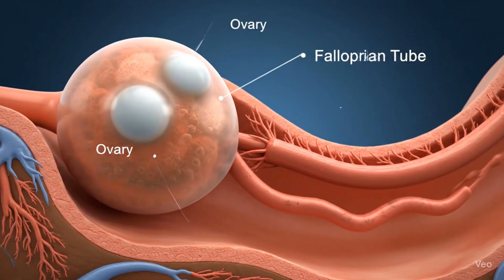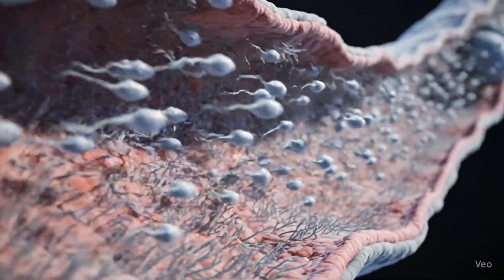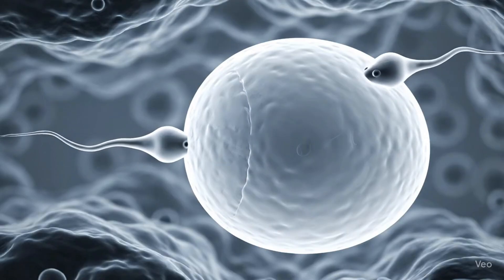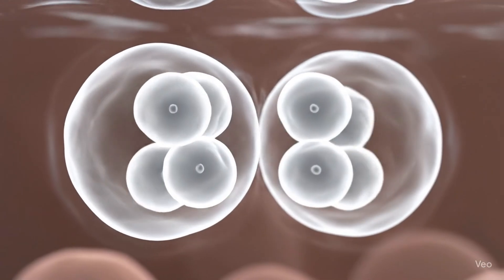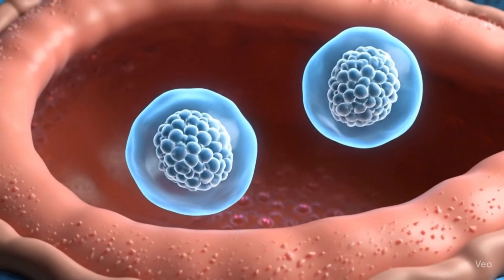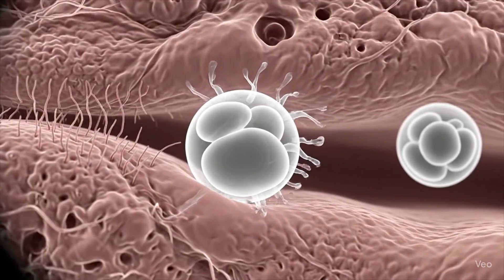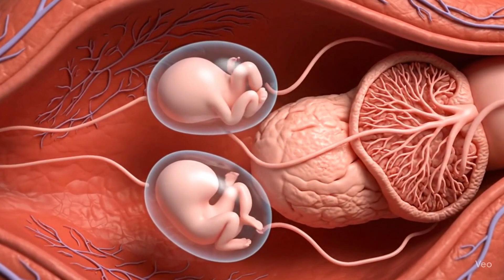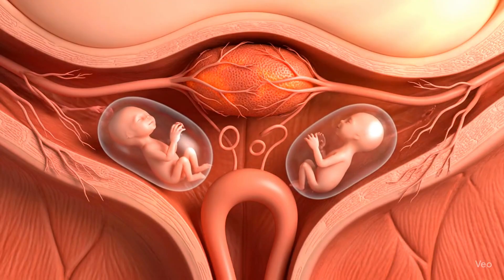Twins Baby Fertilization Process Medical View | Anatomy 3D Animation Ai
Discover the incredible journey of twin baby development – from the very first day of fertilization to the final moments of nine months inside the womb. This 3D medical animation explains step by step how identical and fraternal twins grow, showing each stage of pregnancy day by day.

In this video, you will see:
👶 Fertilization of the egg and sperm
👶 Early embryo division leading to twins
👶 Implantation inside the uterus
👶 Development of organs, heartbeat, and body structure
👶 Growth month by month until full term delivery